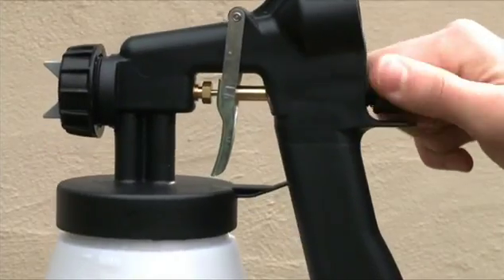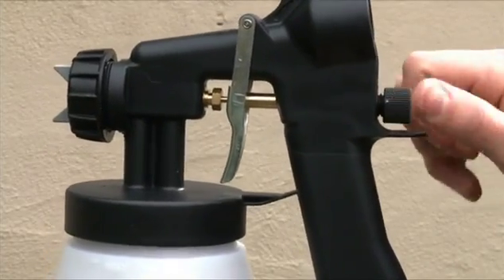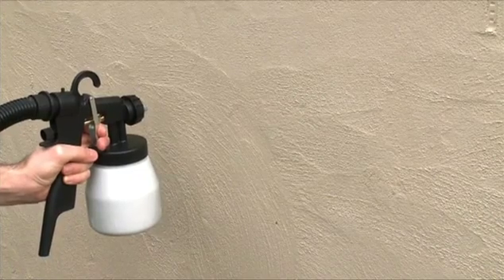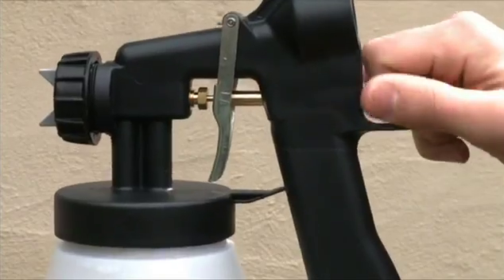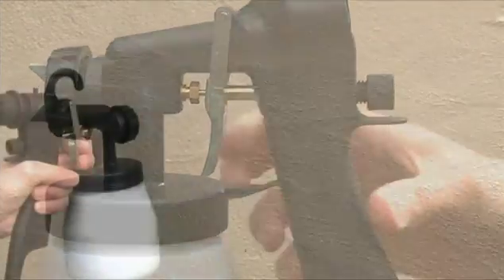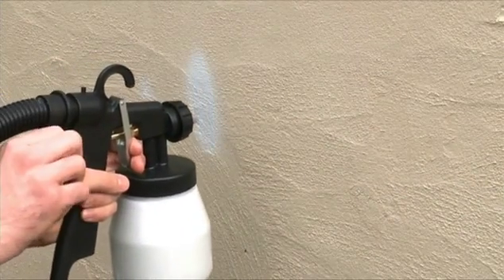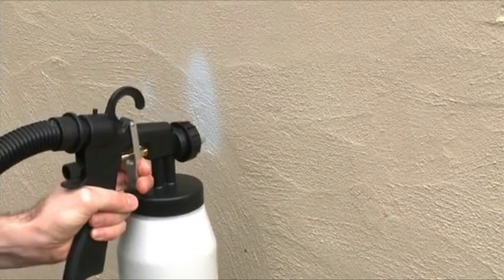SprayStation DIY Paint Flow Dial - available at B&M Stores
Earlex SprayStation DIY Paint Flow Dial.

Our helpful how-to video is here to show you how to best use this amazing feature on your Paint Spray gun from SprayStation!

We've made it simple for you, so that you can get yourself set up easier and move on to tackling the painting!

The Earlex paint sprayers uses the latest innovation in paint spraying with ‘High Volume, Low Pressure’ (HVLP) technology which allows for quick and easy paint spraying that gives you a great finish every time.

It is similar to a conventional spray gun using a compressor to supply the air, the spray gun itself requires a lower pressure (LP). A high volume (HV) of air is then used to atomise and propel the paint at this lower air pressure.

The result is a higher proportion of paint reaching the target surface with reduced overspray and material consumption.
With Earlex paint sprayers you can spray a wide variety of paints like emulsion, acrylics, gloss, eggshell, enamels, lacquers, glazes, varnishes, smooth masonry paint, hammertones and many more.

Earlex spray equipment makes painting easy using HVLP technology which is preferred by professionals. Whether you are painting walls and ceilings or wood and metal you will achieve a perfect finish for all your painting products.

Paint Sprayer benefits
- Quality, professional results every time with maximum control and minimal overspray
- Cost saving with less wastage and consumption of paint than using a brush or roller
- Faster than traditional painting methods
- Versatile painting task; large or small for interior and exterior projects using a wide variety of paints, stains and lacquers
- Easy to use with minimal skill required and is faster to clean than a brush or a roller

Earlex SprayStations should be available at most B&M stores but please contact your local store before visiting to confirm availability.